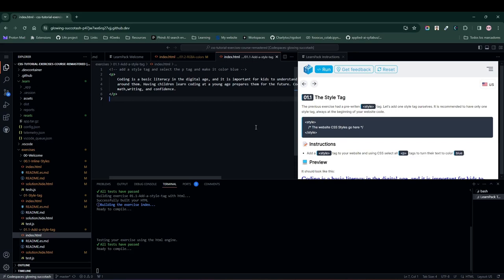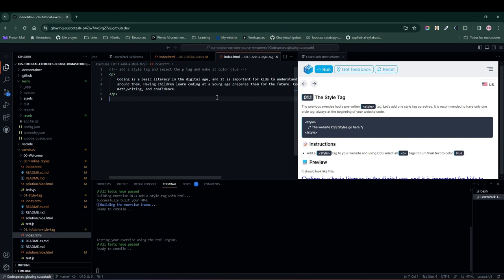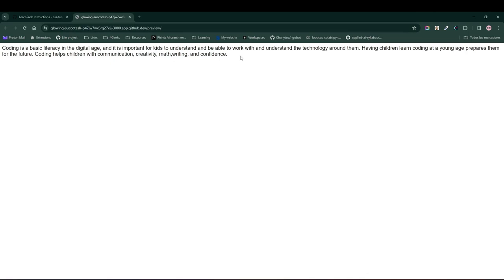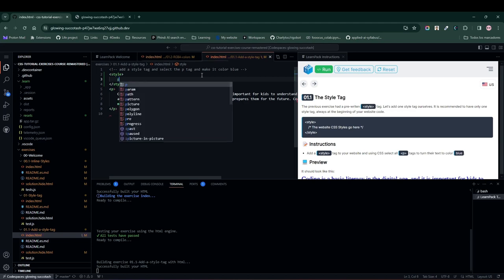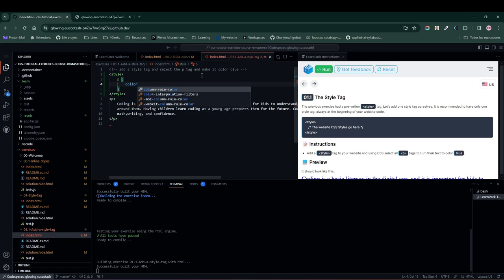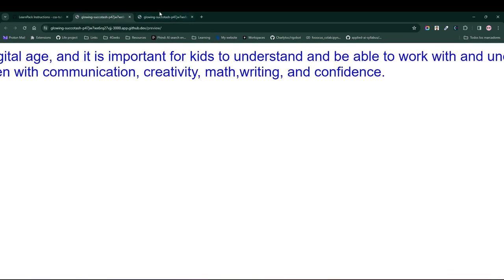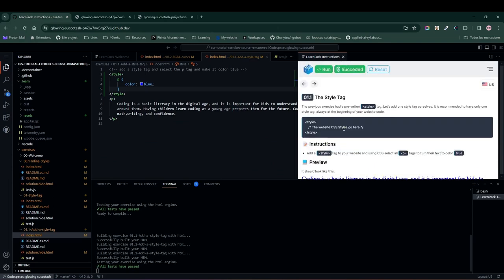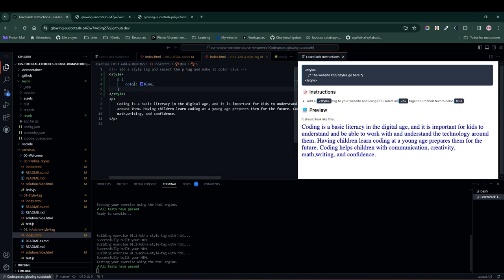01 1 Learn CSS The Style Tag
Learn how to change the color of any element in HTML!